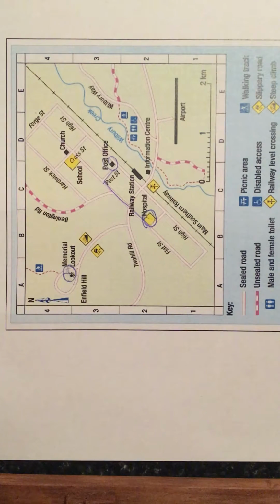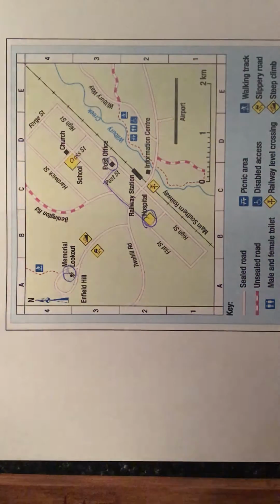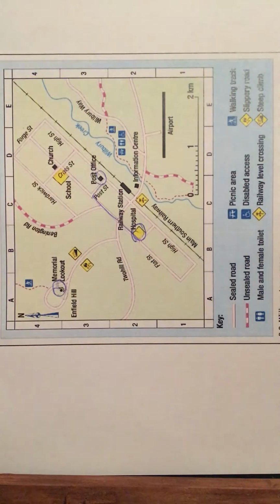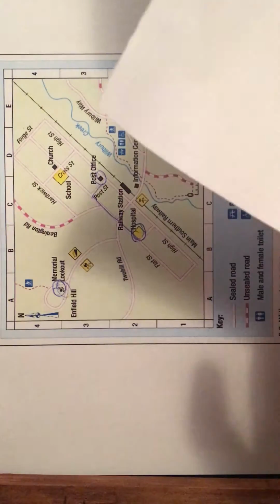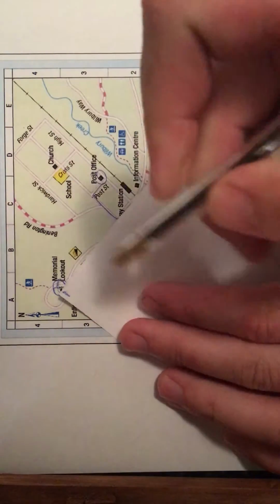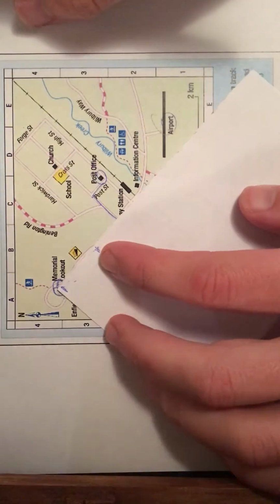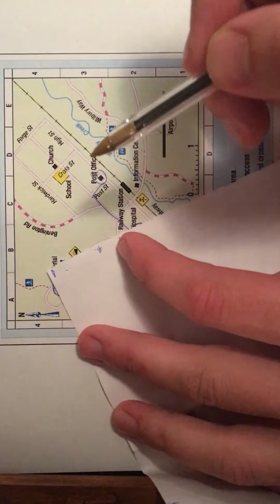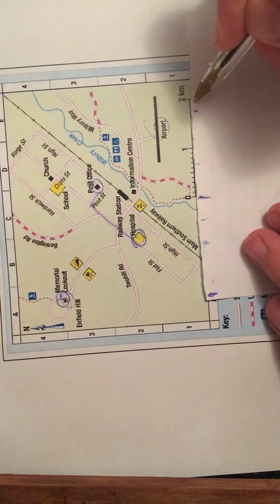Using Scale to Measure Distance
Using Map Scale to Measure Straight Line Distance and Distance by Road